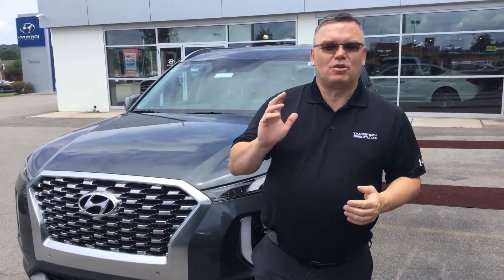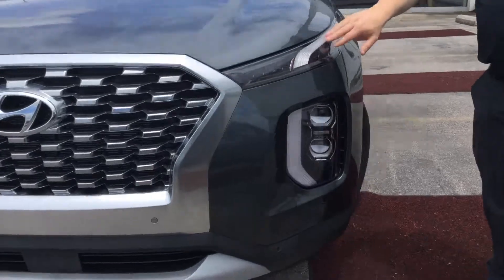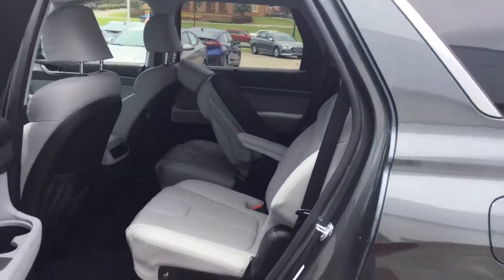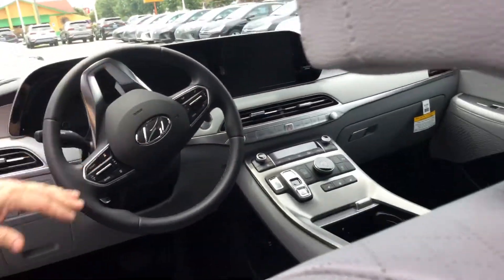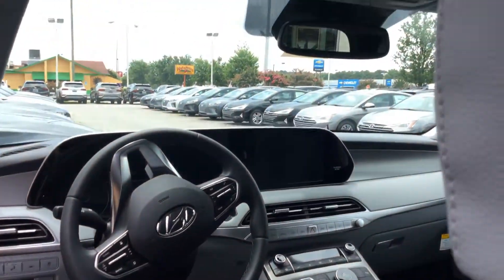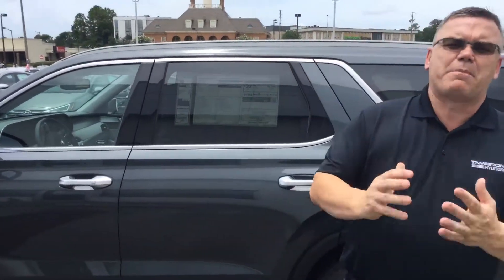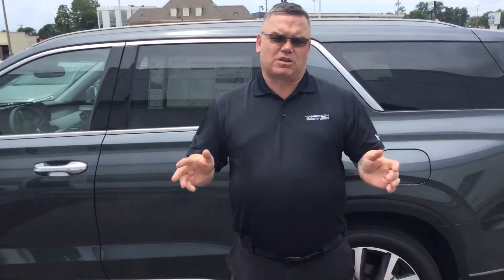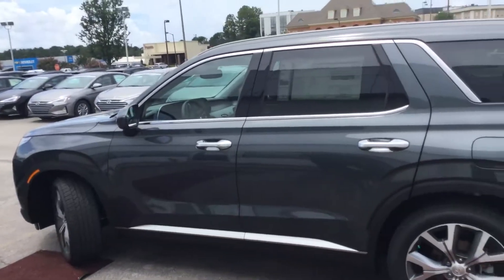Cynthia's Palisade @ Tameron Hyundai in Hoover